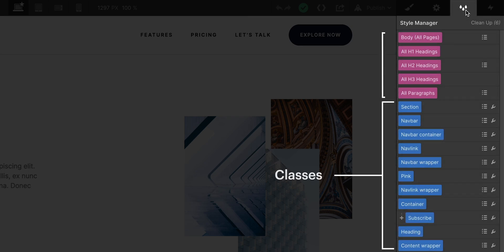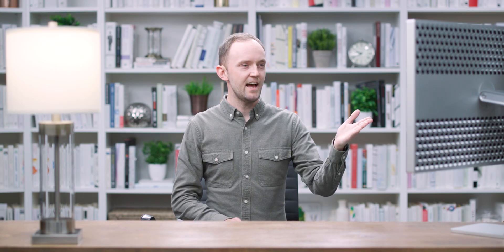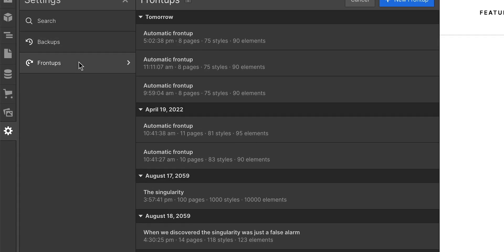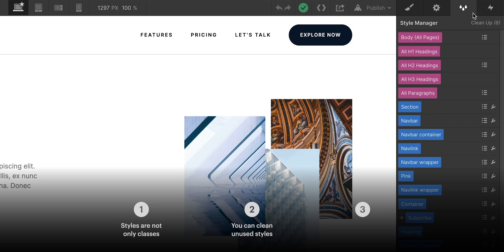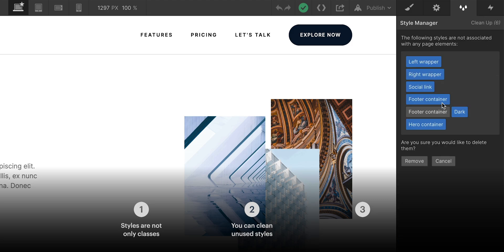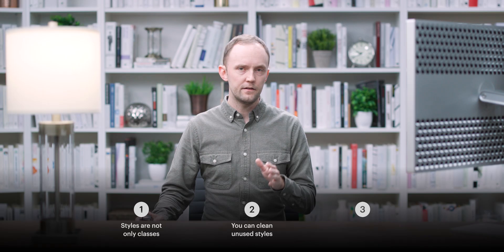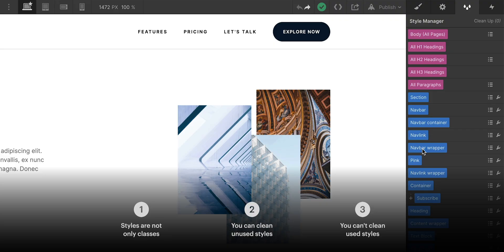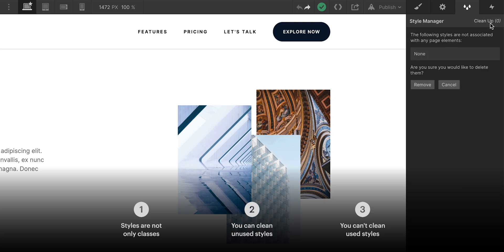Style management, backups, and frontups — Micro lesson #26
The Style Manager in the Designer gives you a complete overview of all the styles in your project (that and complete control of time through frontups). When using the Style Manager, there are three important things to remember:

1. Styles include both classes and HTML tags
2. You can clean unused styles in two clicks (three clicks, if you're not in your Style Manager)
3. You can't clean used styles (until you identify where they are and delete all instances of those styles)

Learn more about styling, classes and HTML tags in the 101 crash course